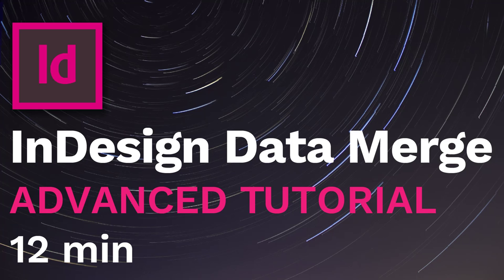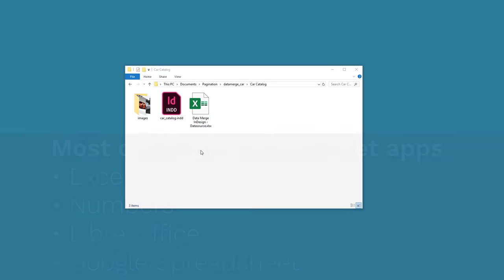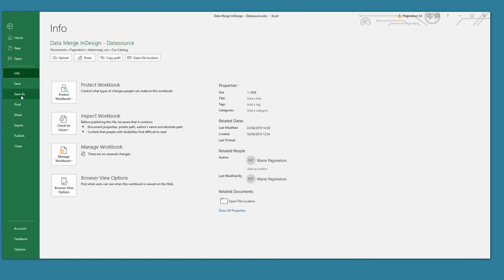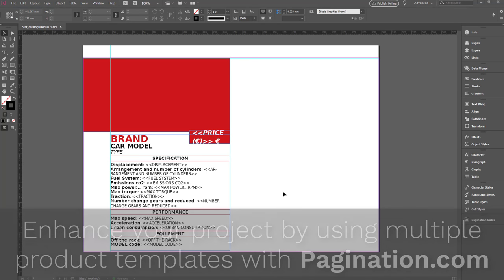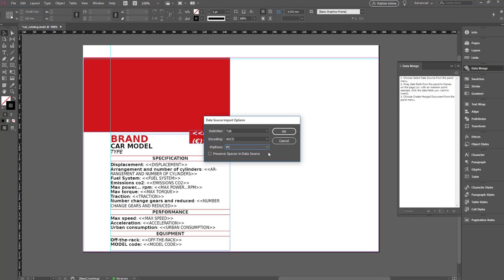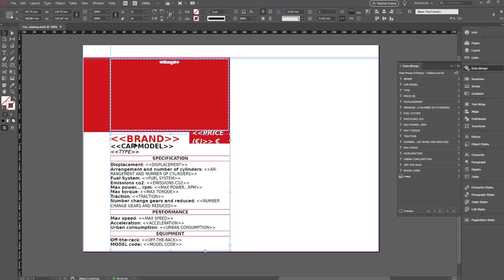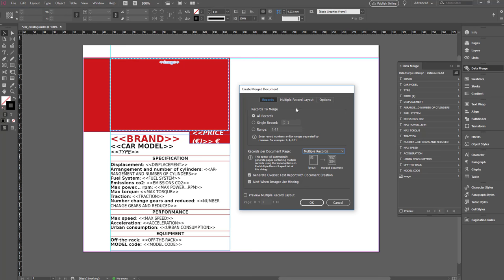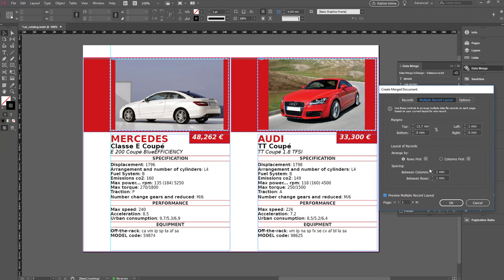InDesign Data Merge - Advanced Tutorial (Multiple records per page)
Most mentioned InDesign Data Merge Limitations:

- Cannot group products;
- Cannot use multiple product templates;
- Cannot insert a page break when the category changes

To overcome these limitations, try Pagination – The Turnkey Database Publishing Service that allows you to create data-driven PDF and InDesign files in a jiffy.